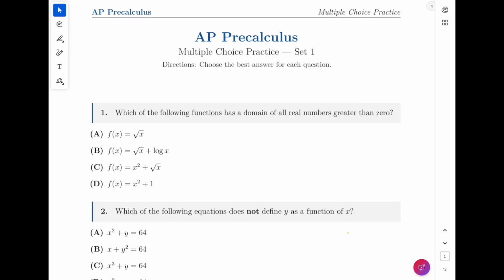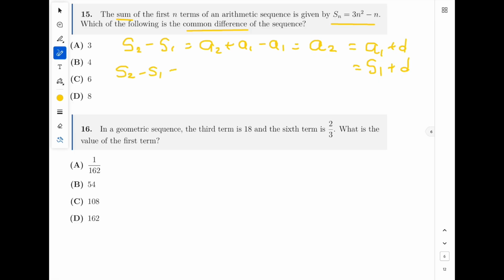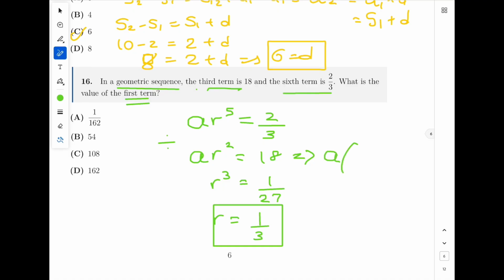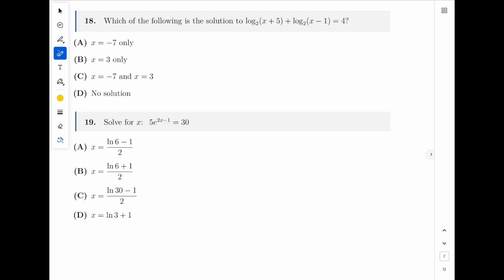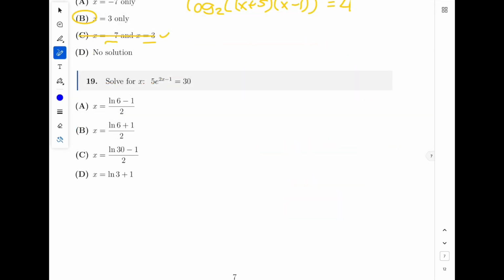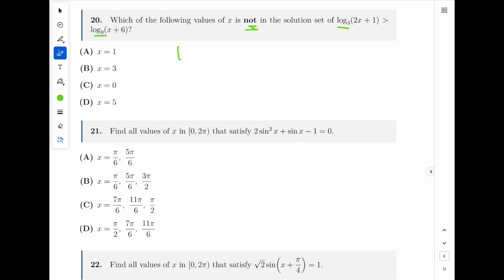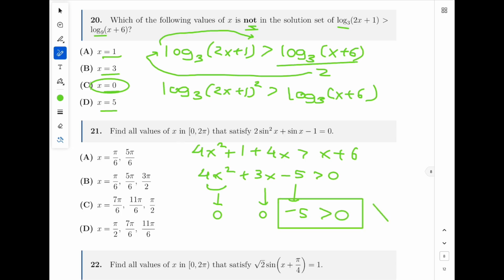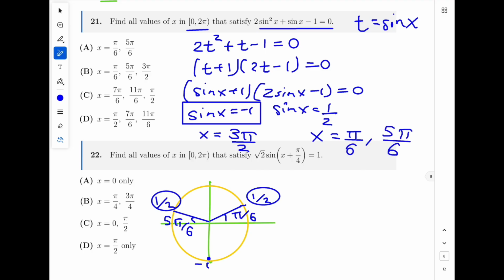AP Precalculus Multiple Choice Part-3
ap precal mcq / AP Precalculus Multiple Choice / ap precalculus mcq / how to answer mcq ap percal / mcqs ap precalculus / multiple choices ap precalculus /